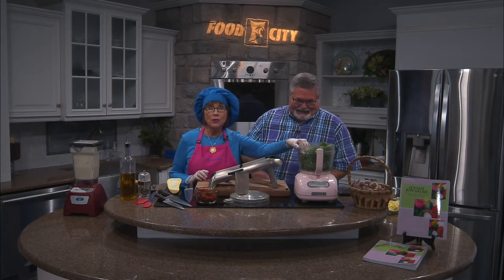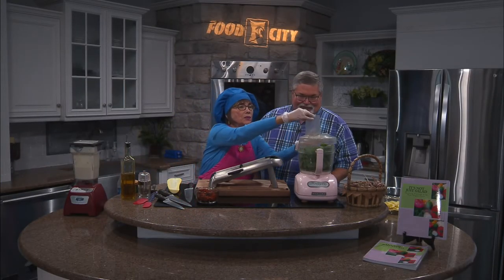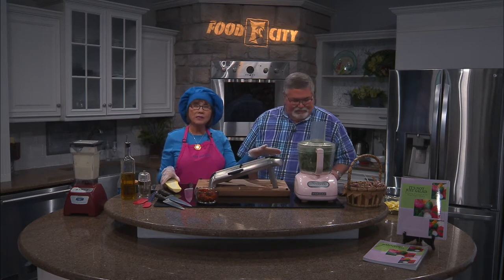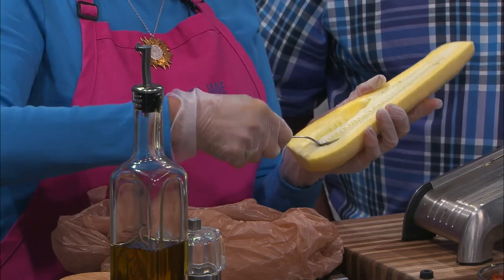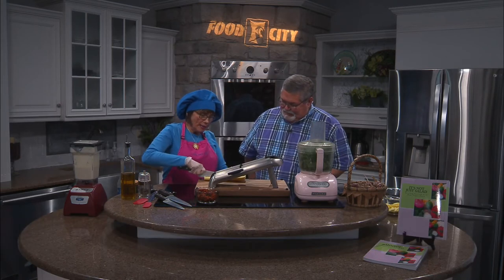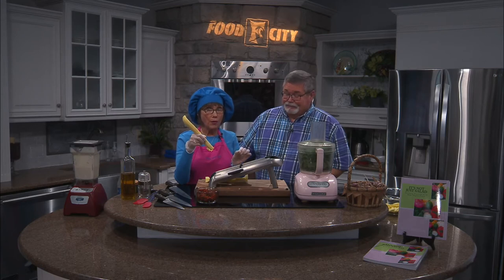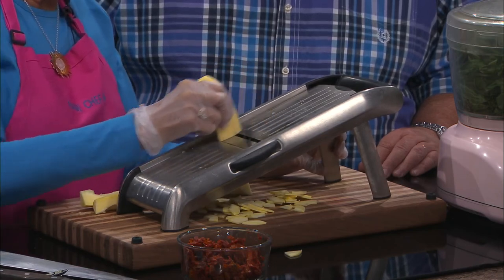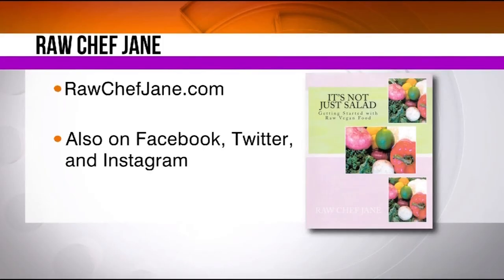Raw Chef Jane: Zucchini with creamy pesto & sundried tomatoes-Part 1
Raw Chef Jane shares her recipe for a tasty dish of zucchini topped with a creamy basil pesto and sundried tomatoes!